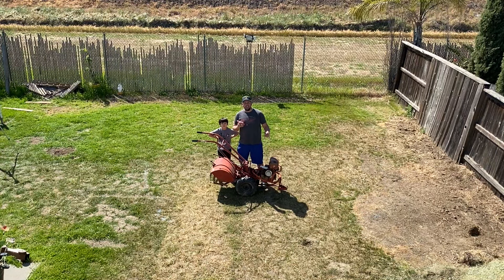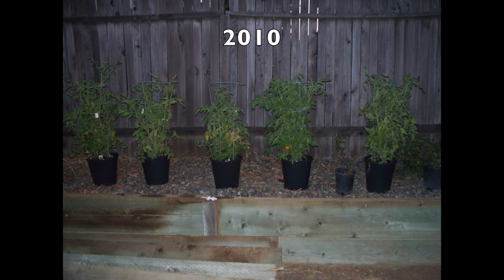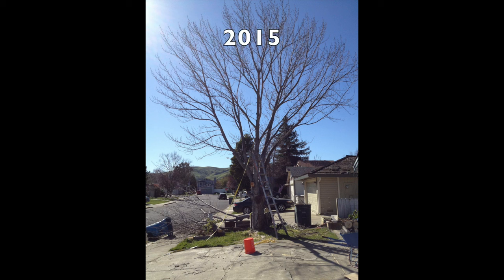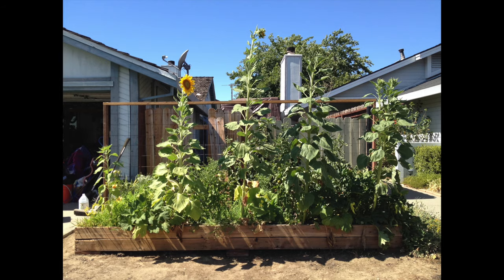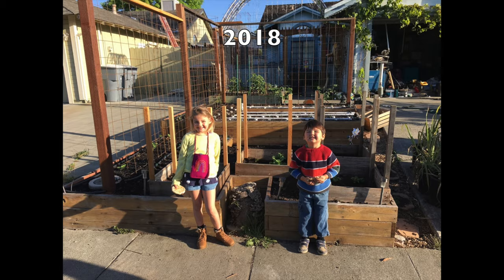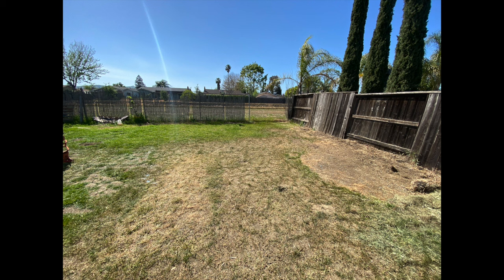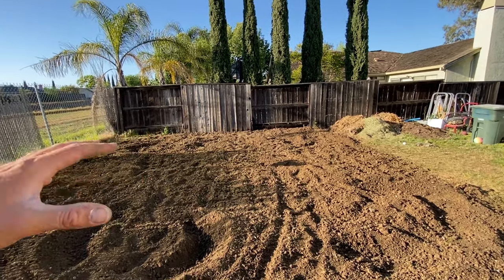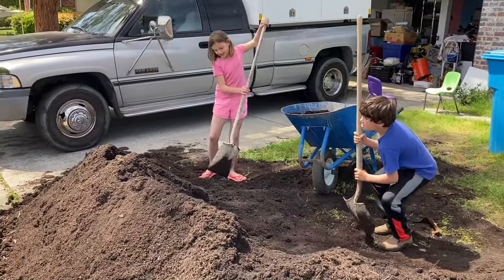Starting a Garden from Scratch Episode 1: Breaking Ground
Out with the old and in with the new. Kyle and his family start a new garden from scratch on a bare piece of land at their new house. In this episode you will learn about how he got into gardening and watch him break ground.